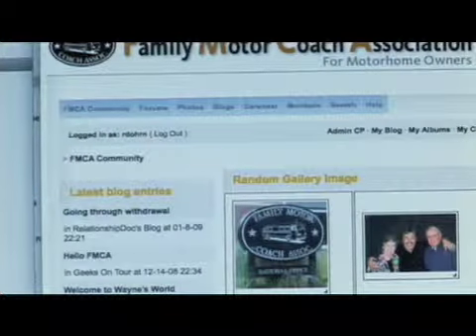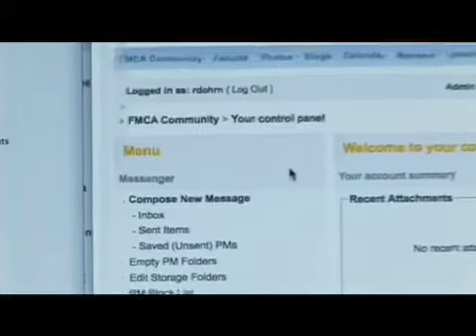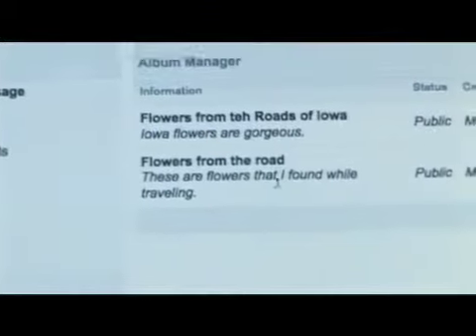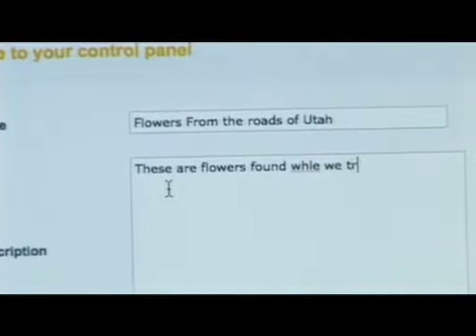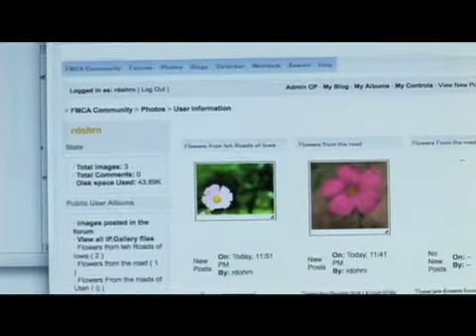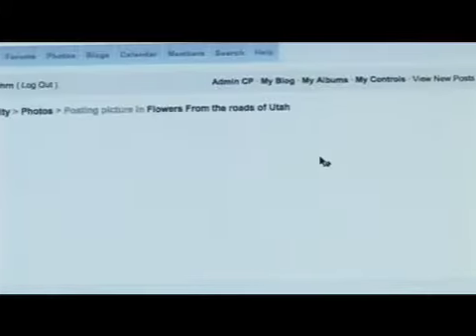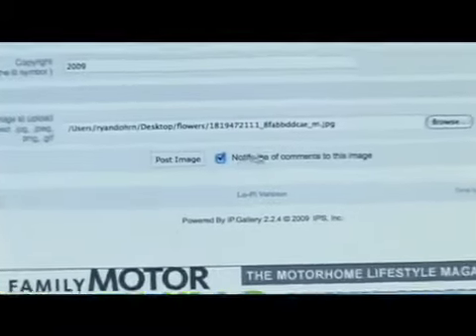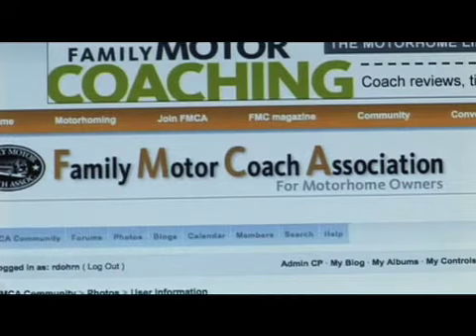FMCA HELP VIDEOS PHOTO UPLOAD v2